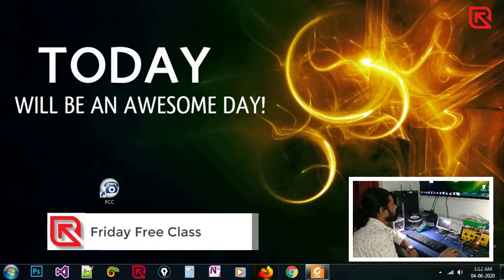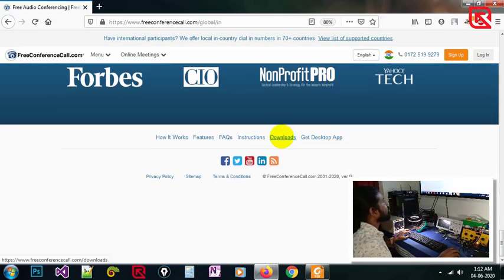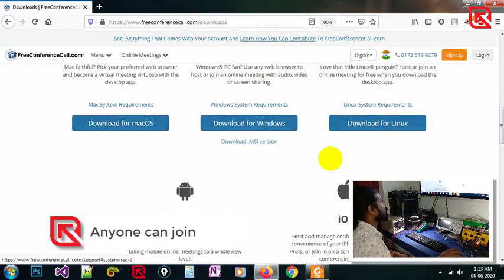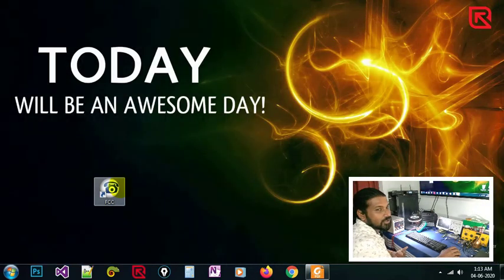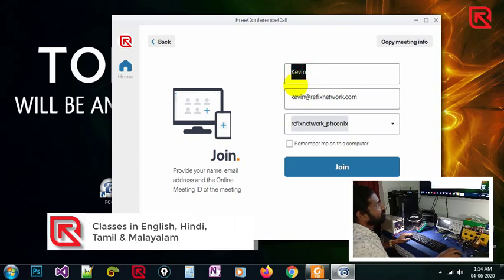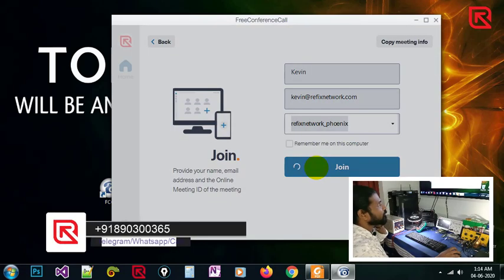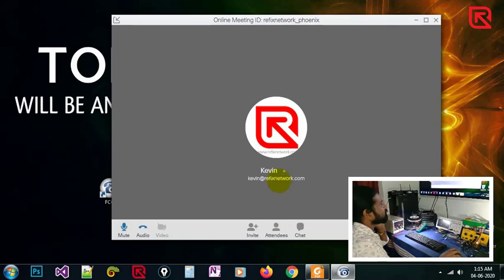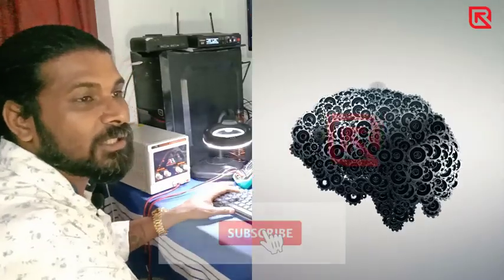Free class on EC & PCH fundamentals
Hi there!, Refixnetwork organizing a free class on this Friday (5th June 2020) @ 09:00 PM (IST) on the Topic EC & PCH, anyone from the globe can join the class. The discussion will be over Free Conference Call (software link below).

Friday Class Group (Only for the day)